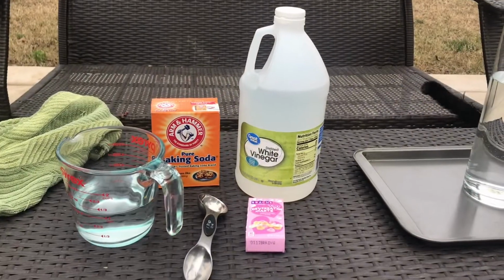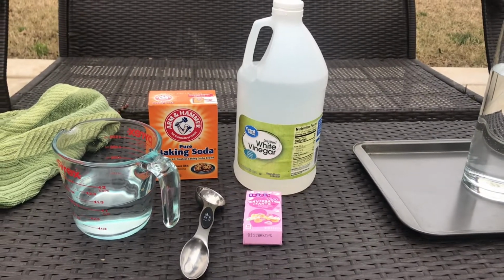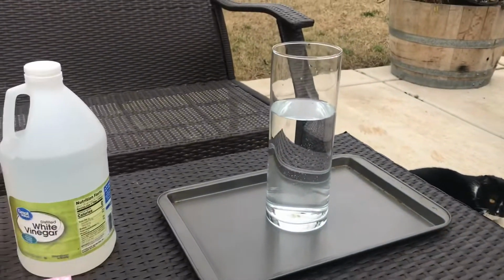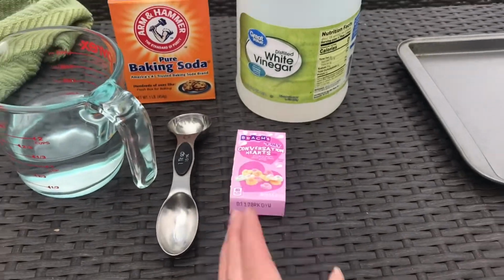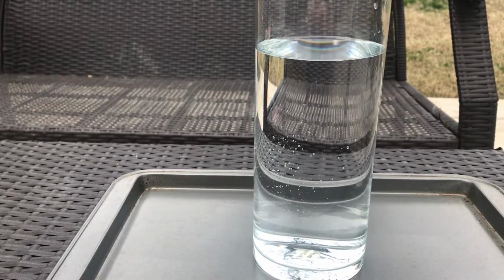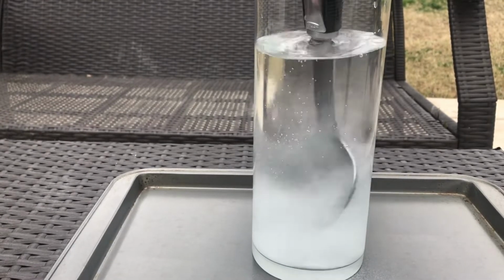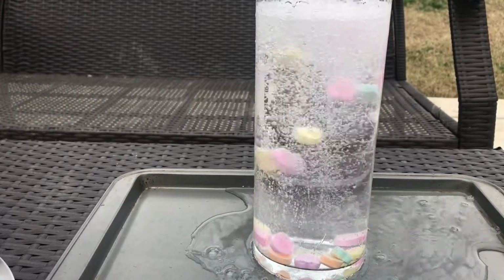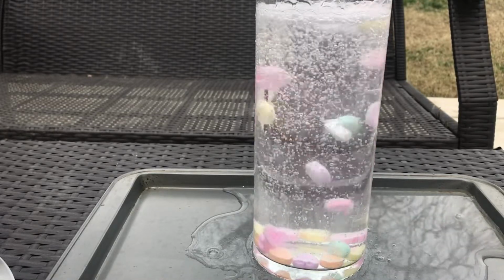Valentines Dancing Hearts Experiment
For this dancing hearts experiment you will need:

- A glass or vase filled up 3/4 with water.
- Baking soda
- Vinegar
- Conversation Hearts Valentines candy

Fill a glass 3/4 with water (leave room for the reaction to take place).
Pour some baking soda into the water and stir to dissolve. I used 2 tablespoons, but if you are using less water, you can use less baking soda as well.
After the baking soda is dissolved, pour in the vinegar (I poured in about a cup) and watch the reaction take place!

This can be a great activity for joint attention and language!

Some open-ended questions to consider:
What do you think will happen?
What do you see/hear?

Some words to try:
Heart, bubbles, pop, wow, jump, dance

You can do the experiment "again" just add more vinegar (or baking soda)!
Practice the words: More, again or "more please" to practice putting words together.

Have fun!!